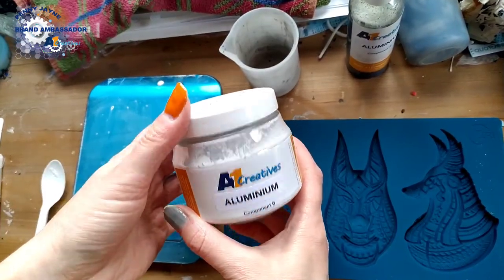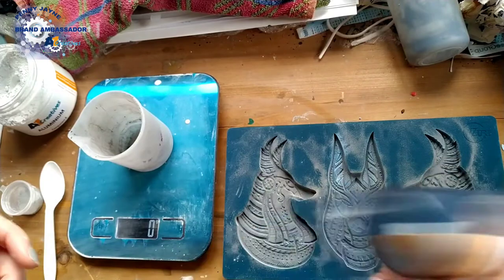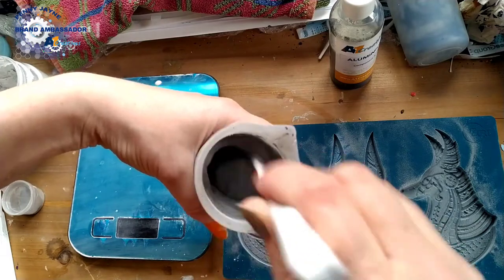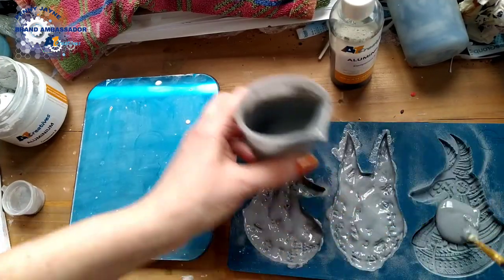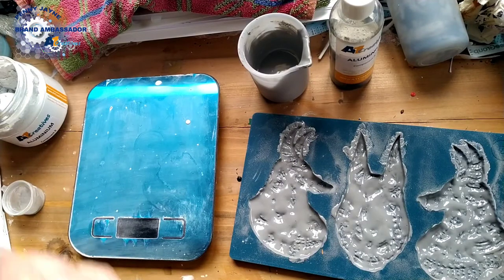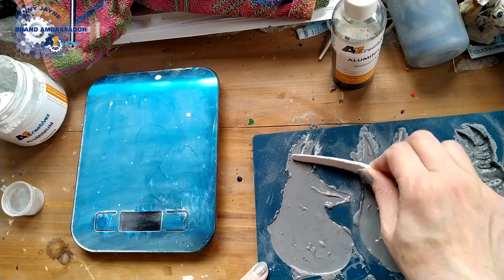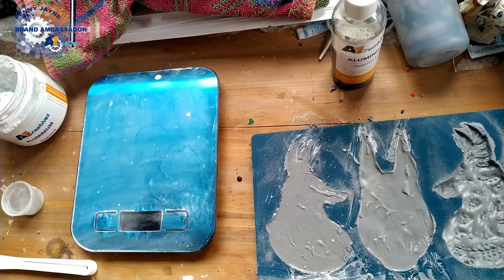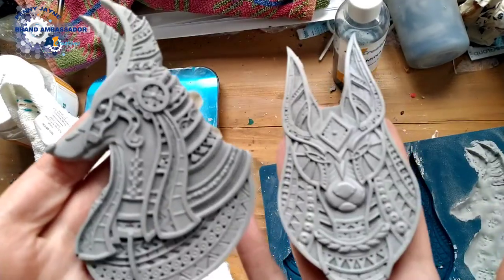A1 CREATIVES Aluminium in Anubis Heads Zuri mould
This video shows how to use A1 Creatives Aluminium water based casting compound in a silicone mould. This product has a 1 to 2.5 mix ratio